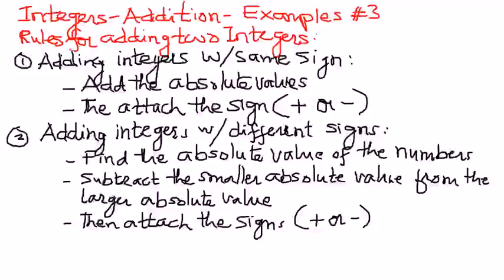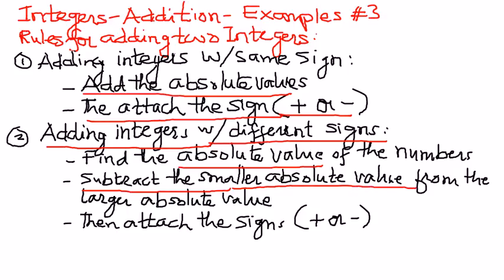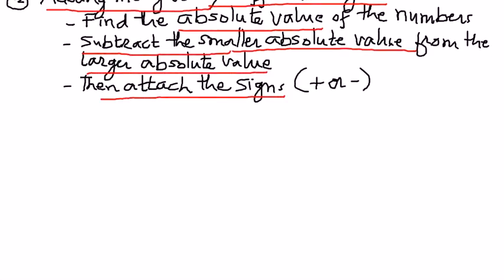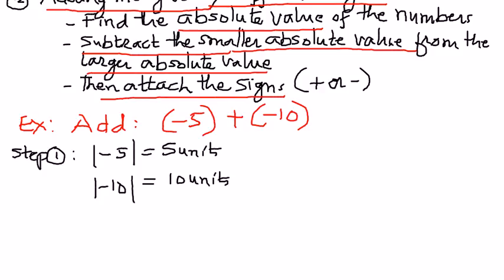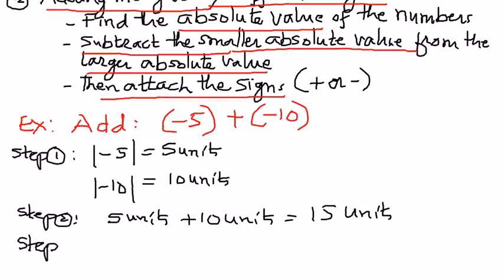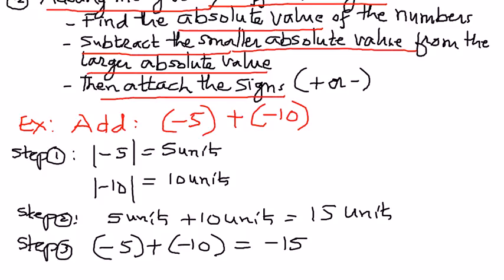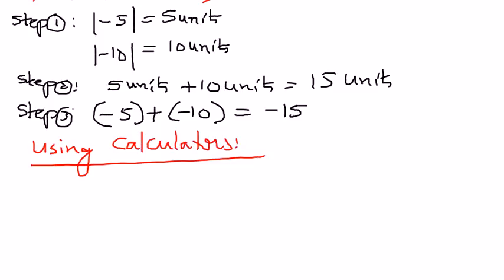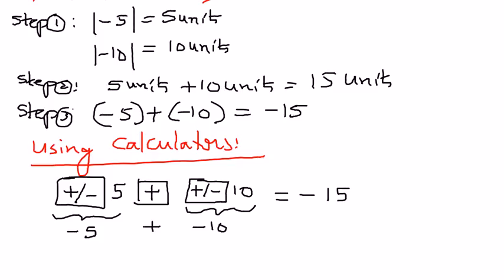Integers-Addition-Examples # 3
In this presentation we shall see how to add Integer numbers.